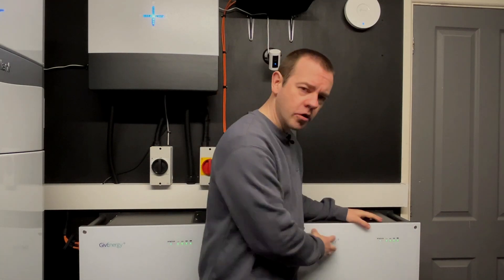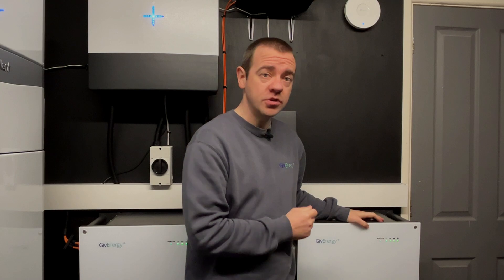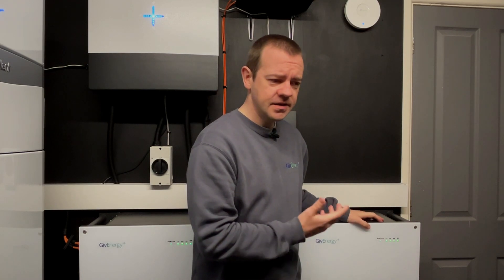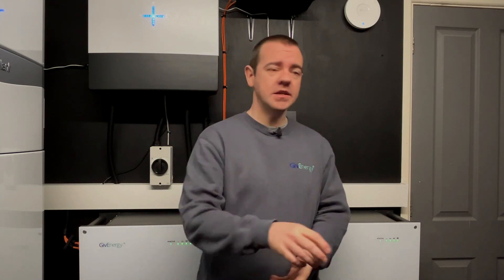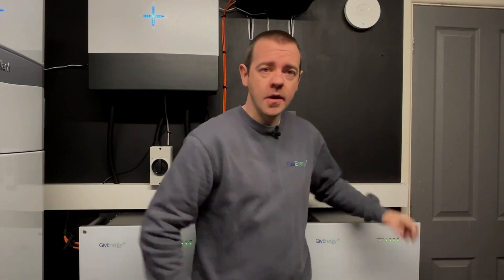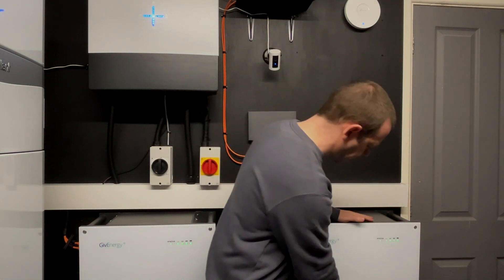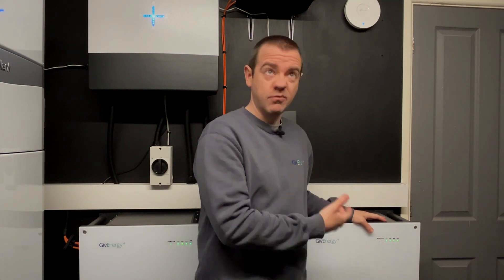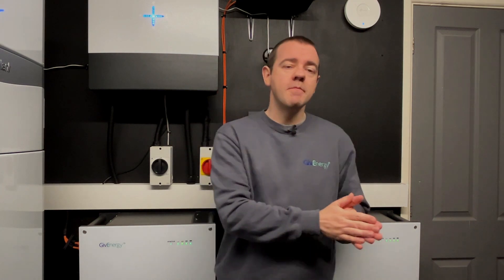Which Battery Size Is Best For Me?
How do you know which battery size is ideal for your situation?